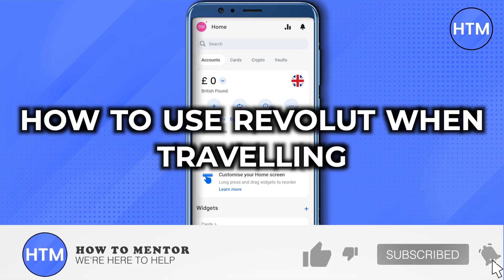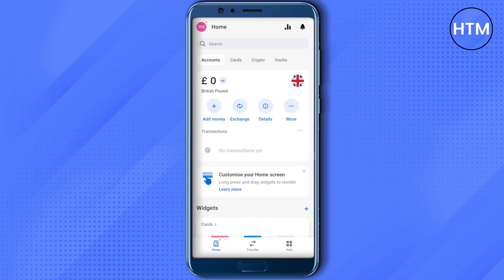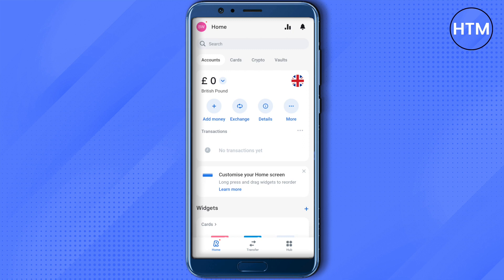How To Use Revolut When Travelling | Revolut App Tutorial 2025